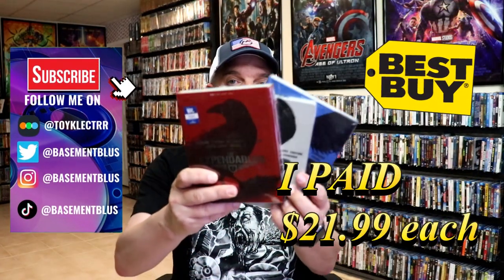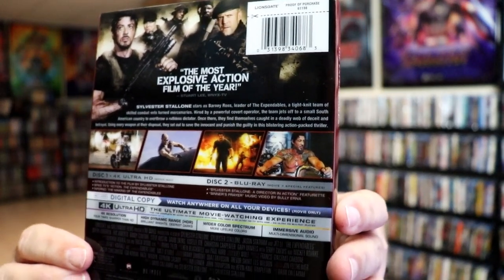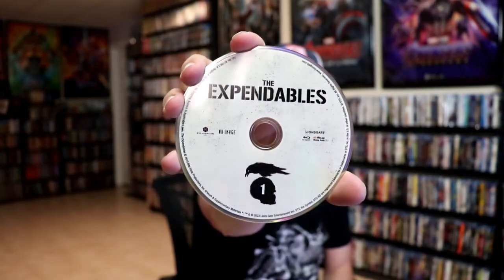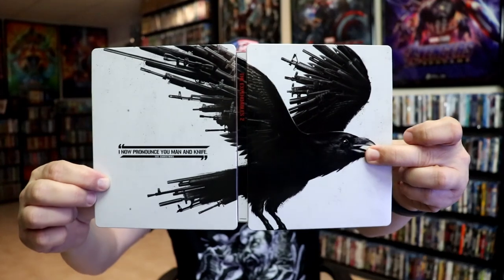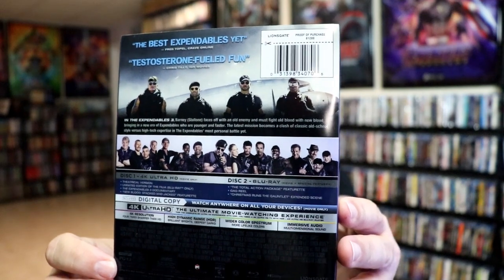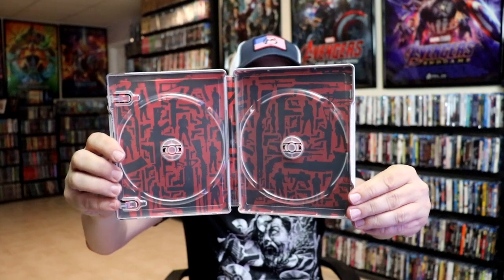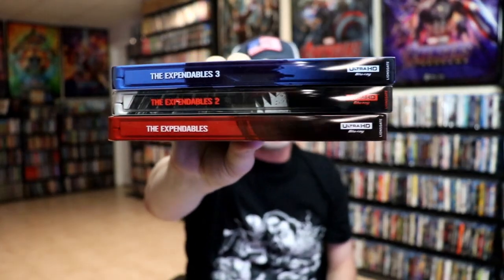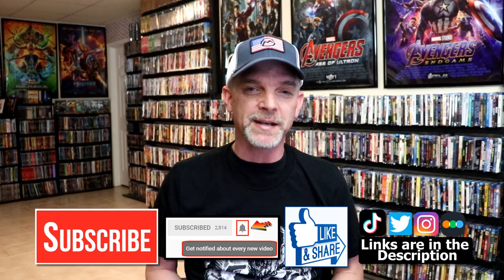The Expendables 1, 2, and 3 Best Buy Exclusive 4K Ultra HD Blu-ray Steelbooks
Check out my unwrapping of The Expendables 1-3 Best Buy Exclusive 4K Ultra HD Blu-ray Steelbooks!